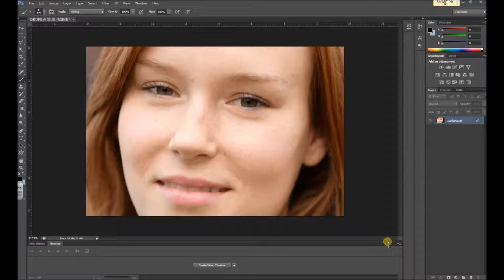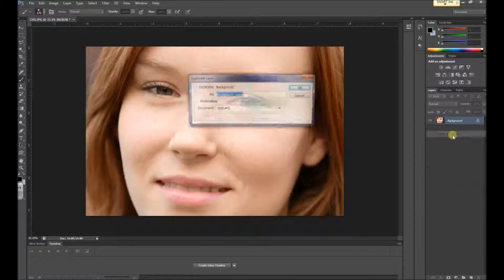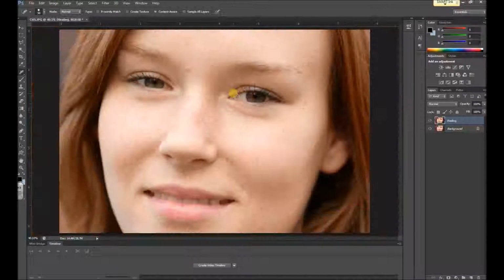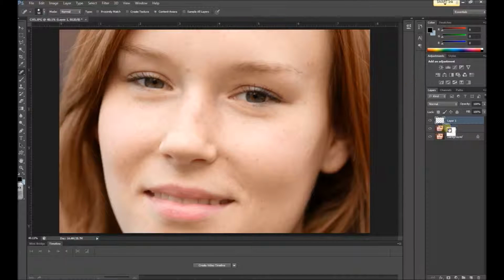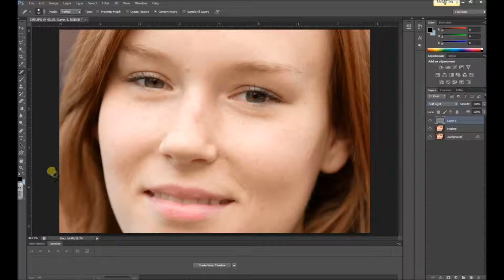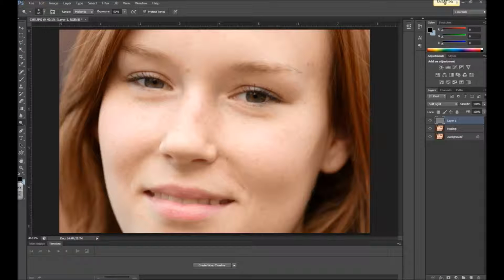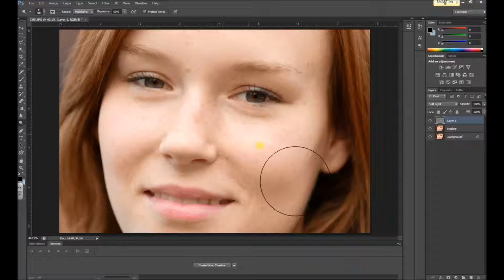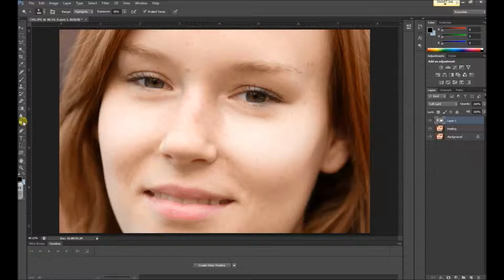Dodge and Burn